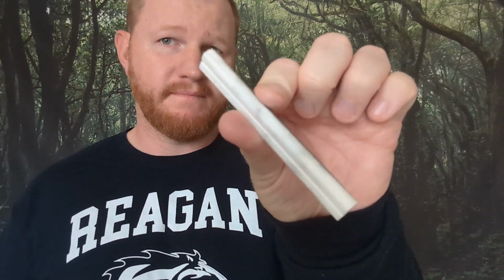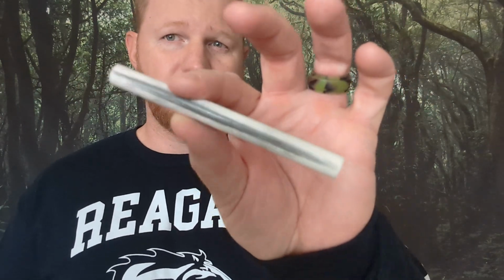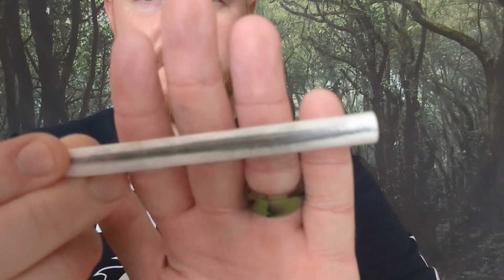Questions on Ceramic Rods and Wood Handle Scales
ceramic and wood. that is the question

I'm on Instagram as @isaac_the_noob_backwoodsman. Install the app to follow my photos and videos.

Want to get some extra cash to grow your collection of knives or other gear? Download the Ibotta app and start getting cash back on your purchases!

ithtjxi